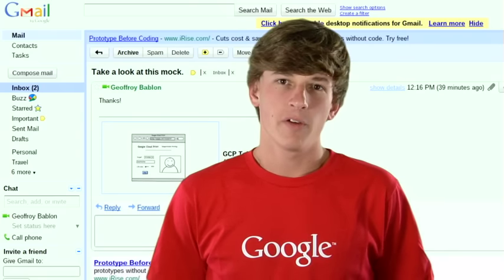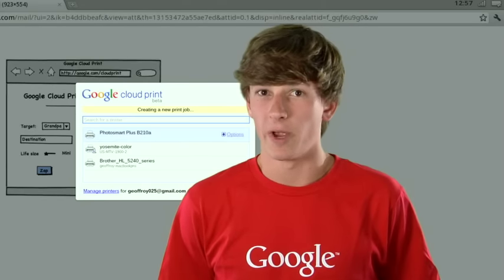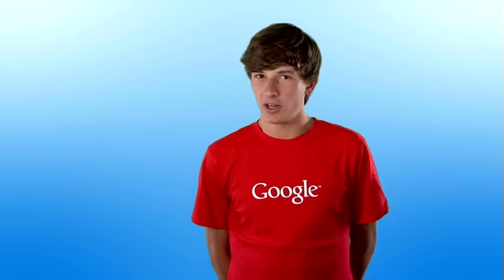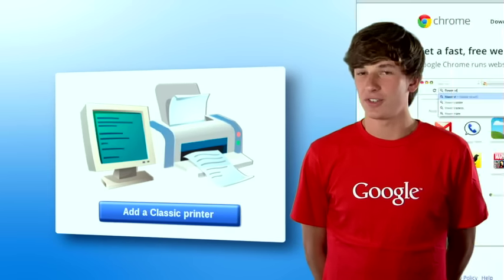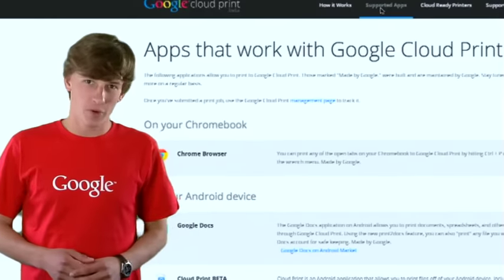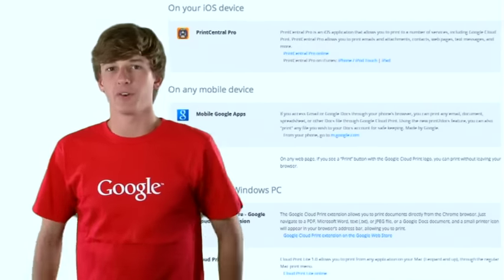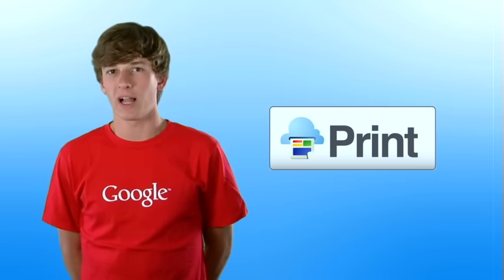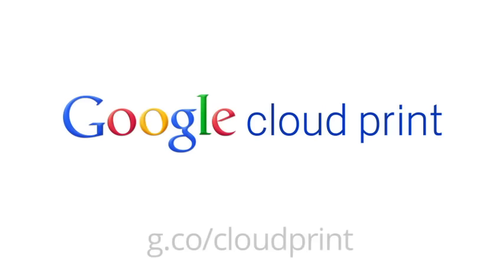Google Cloud Print Overview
Find out how Google Cloud Print makes it easier to print from wherever you are.